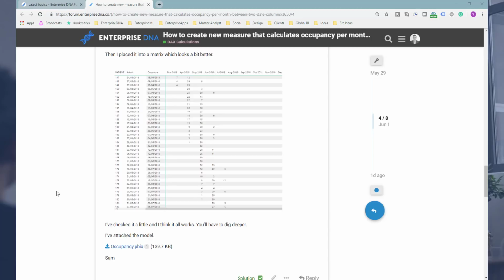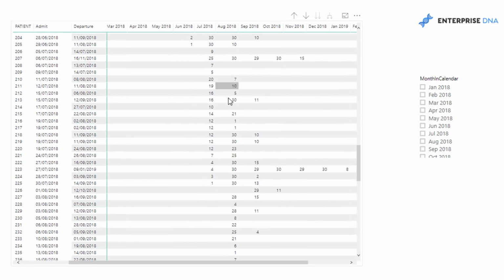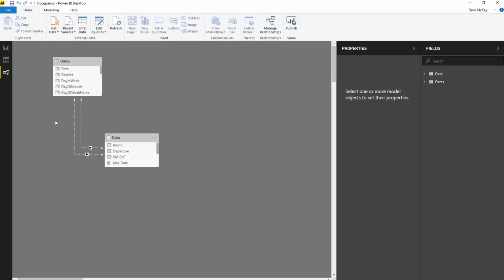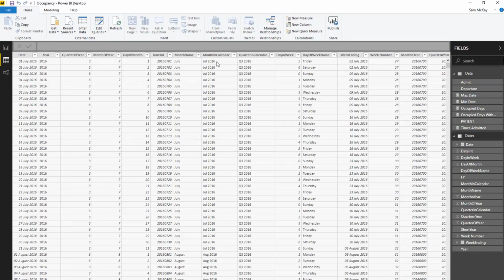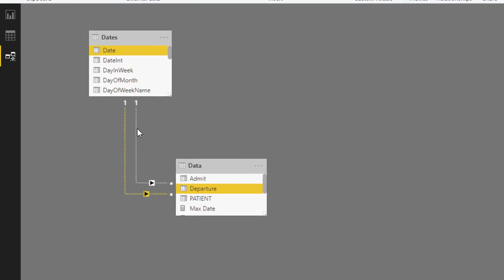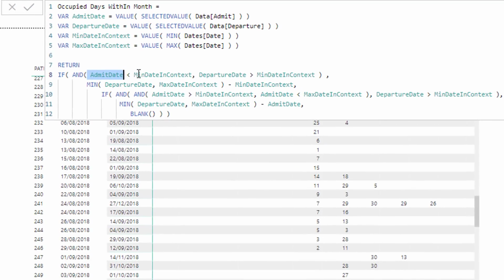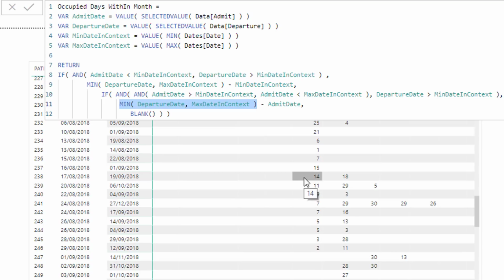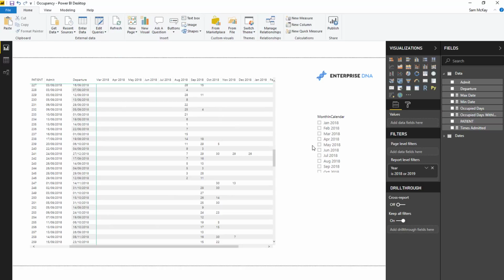Calculate The Occupancy Days Per Month In Power BI Using DAX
In this unique example, I will show you how we can dynamically show how many occupancy days per month in a matrix visual.

This is a great example of the power and simplicity of the DAX formula language. Where you can write a straight forward measure and extract some fascinating information and still be able to dynamically filter the data further to showcase varied insights seamlessly.

Enjoy working through this examples

Sam

Video Details
0:17 - Introduction
1:44 - Sample Data To Calculate Occupancy Days
3:12 - Data Model Set Up
4:40 - Working With Inactive Relationships
6:00 - Computing With Two Dates
8:48 - Conclusion

Related Links
How To Work With Multiple Dates In Power BI
Show Results Up To Current Date Or A Specific Date In Power BI

How To Allocate Days Into Months Using A Start And End Date As A Measure
How To Create New Measure That Calculates Occupancy Per Month Between Two Date Columns?